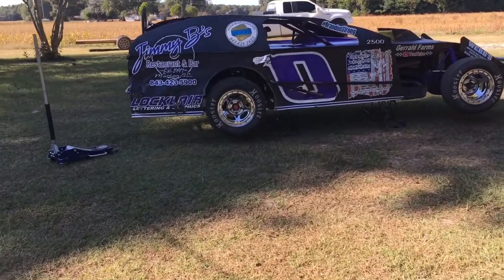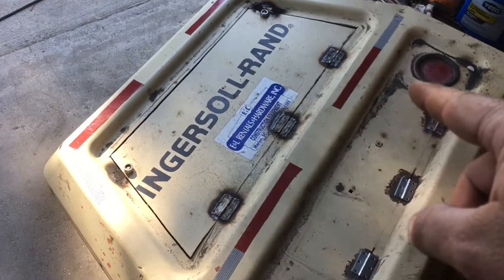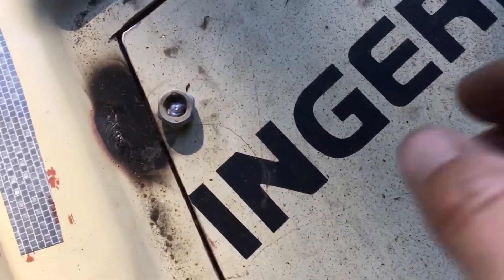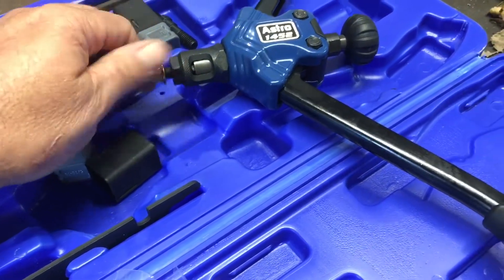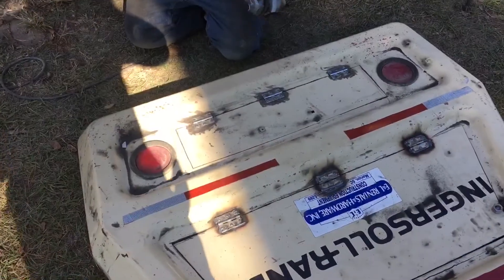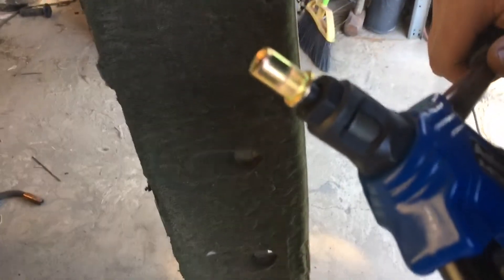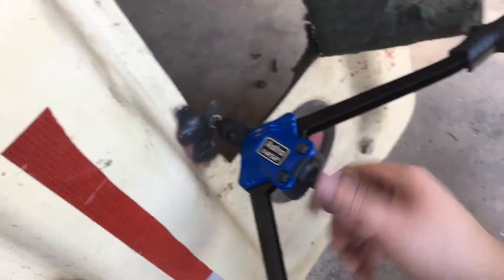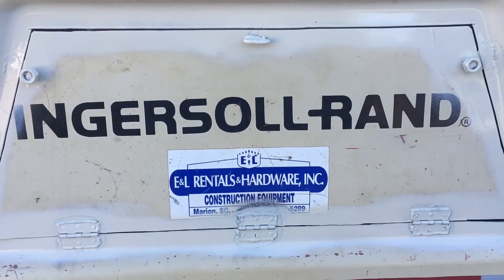Ingersoll Rand Air Compressor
Ingersoll Rand Air Compressor. Come along as we build access doors on the Ingersoll Rand Air Compressor to make it easy to blow out the radiator. Gerraldfarms